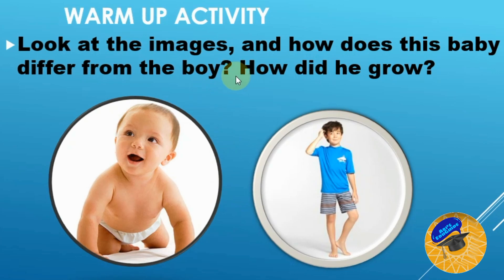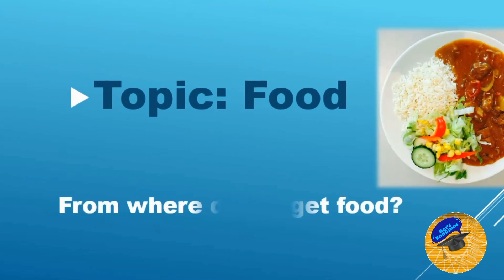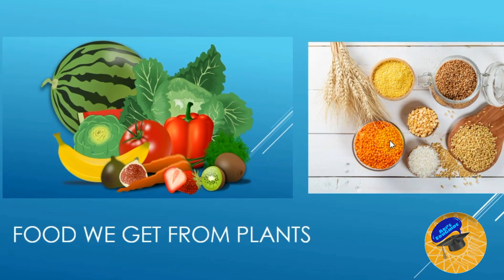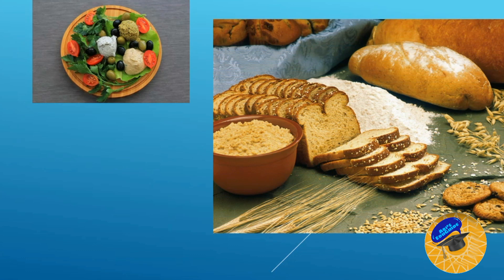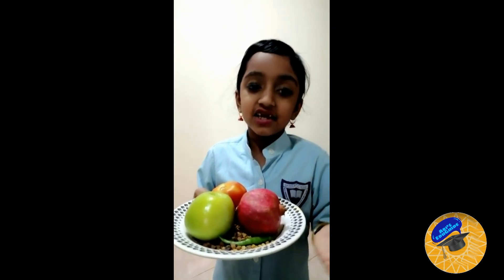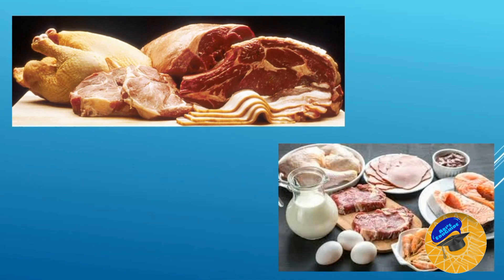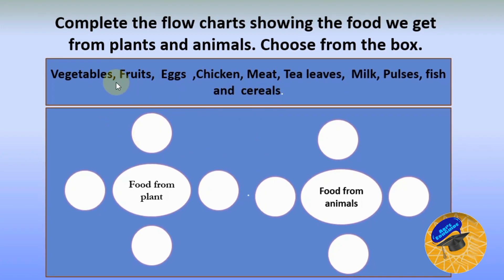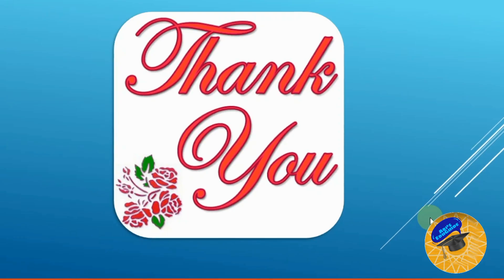Food We Eat - Interactive Lesson - Grade 2 (CBSE)